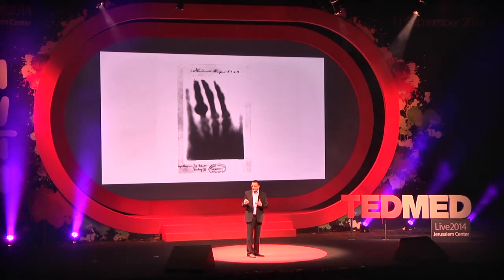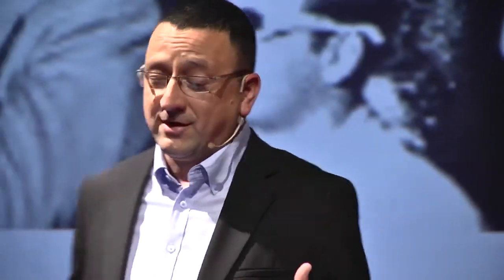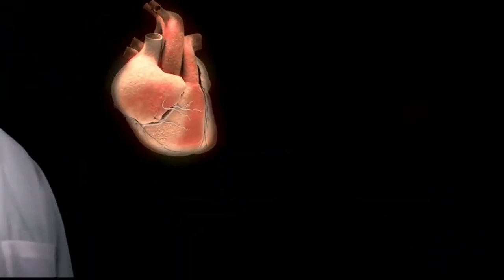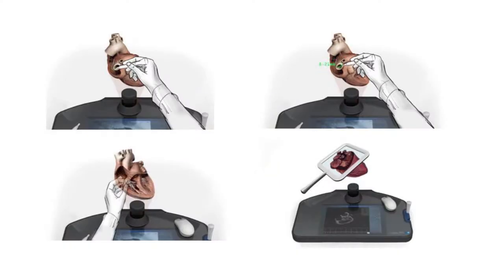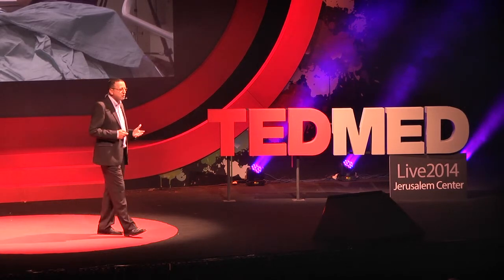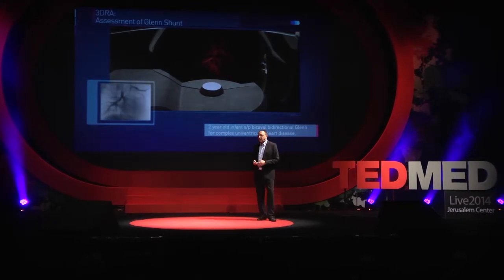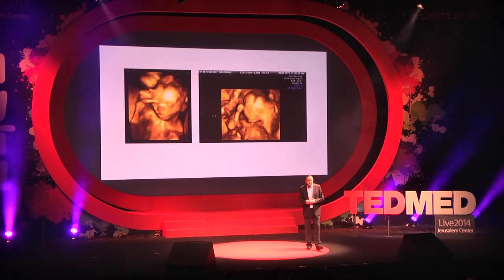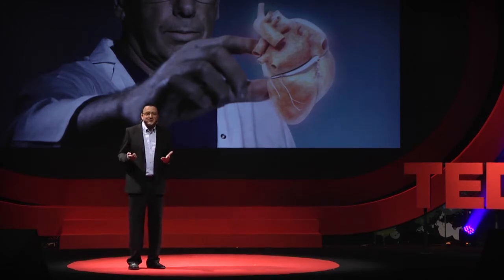הולוגרמה רפואית: טכנולוגיית העתיד בהדמיה. אביעד קאופמן / טדמד 2014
איך תגיבו אם תראו את אחד מאיברי גופכם הופך להולוגרמה, מרחף לו באוויר ונע לפי הוראת הרופא? לדבריו של אביעד קאופמן זה כבר לא מדע בדיוני ובקרוב הטכנולוגיה של הולוגרפיה רפואית תהיה חלק אינטגראלי מהנעשה בחדר הצנתורים, חדרי ניתוח ודומיהם. הולוגרפיה רפואית הינה טכנולוגיה פורצת דרך ובעלת פוטנציאל להיות אחת ההתפתחויות הטכנולוגיות המשמעותיות ביותר בשנים הקרובות בתחום ההדמיה הרפואית. כך למשל, בזמן צנתור יוכל הרופא להיעזר בהולוגרמה של הלב של המטופל כדי לבדוק עם הסטנט (תומכן) יתאים. שימוש נוסף להולוגרמות, מרגש לא פחות, יהיה היום בו הורים לעתיד יוכלו לראות הולוגרמה של העובר שלהם מרחף בחלל החדר, בזמן שהרופא עורך מדידות לעובר.

ההרצאה באדיבות TEDMED Live Jerusalem Center 2014